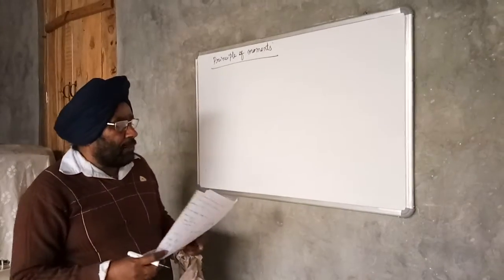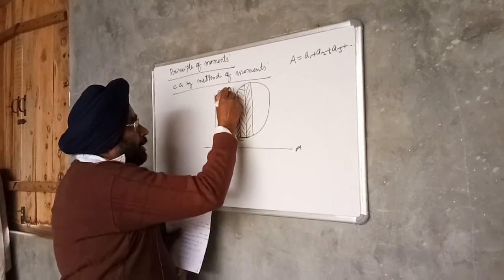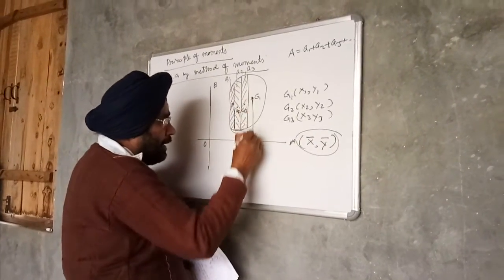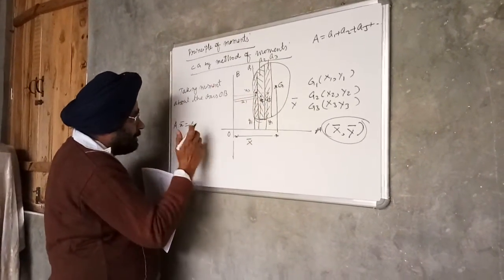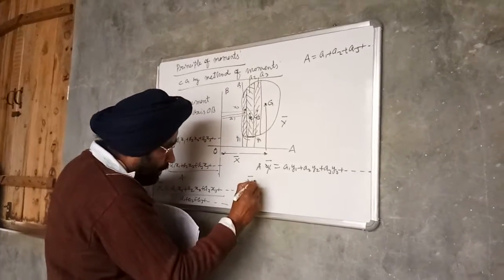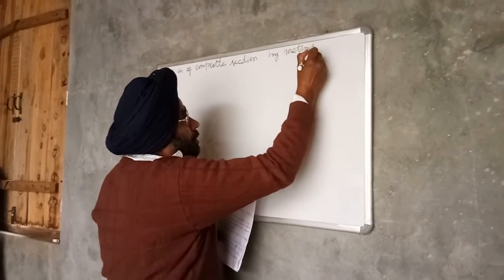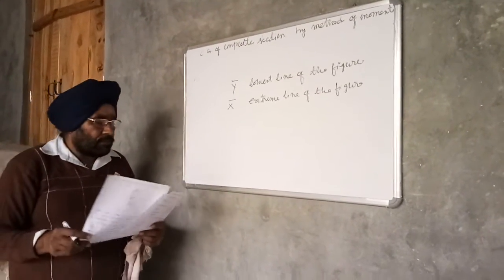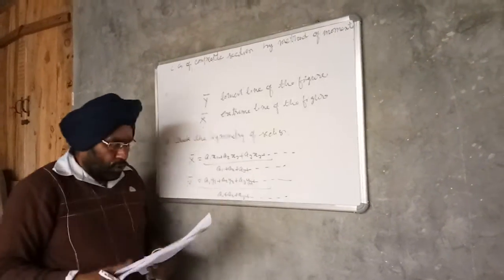Centre of gravity